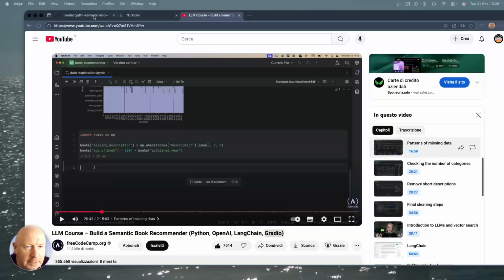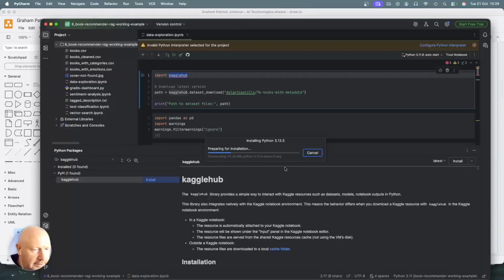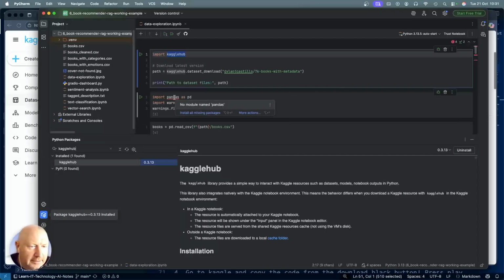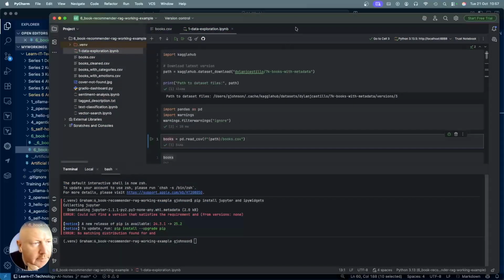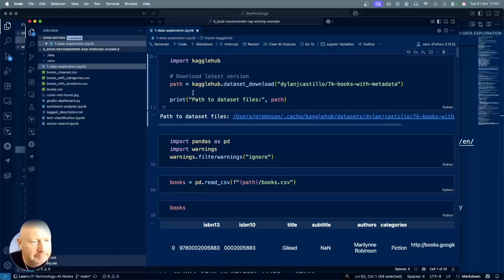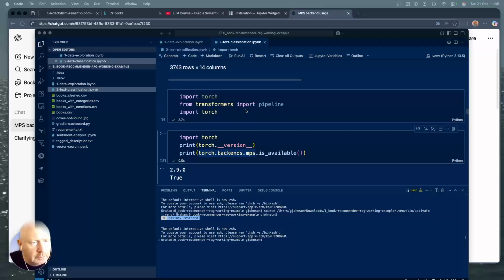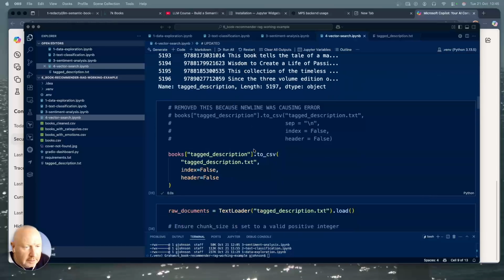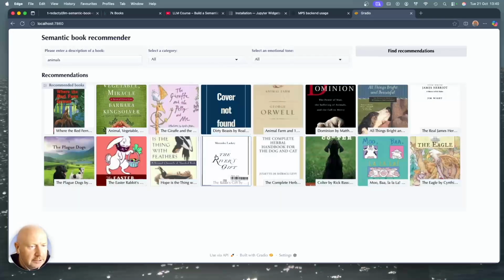Series 6.6 RAG & Semantic Search Walkthrough!